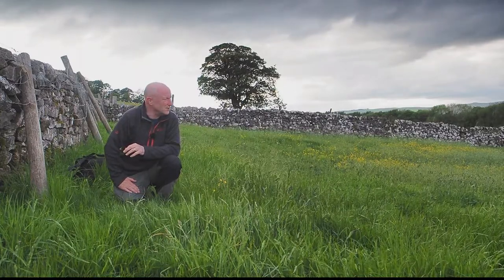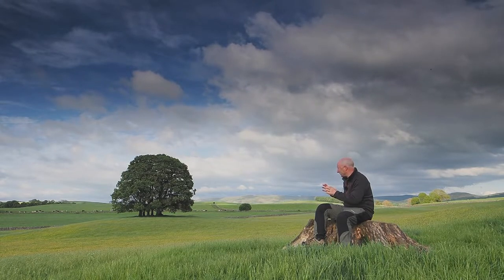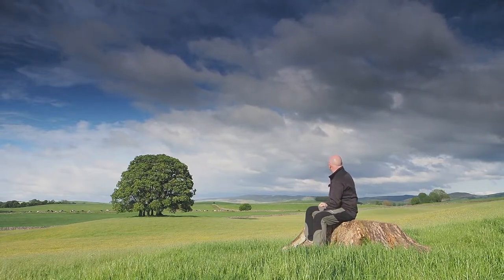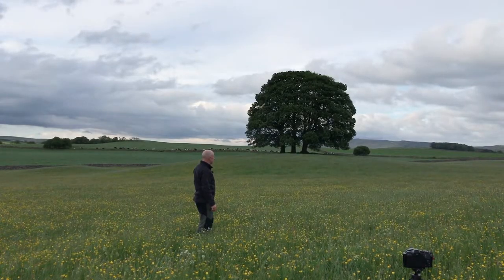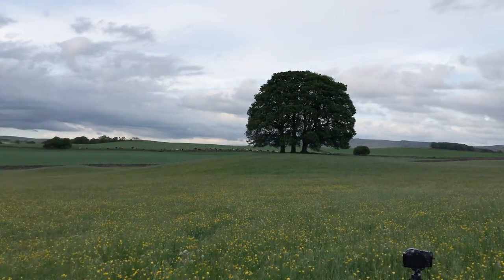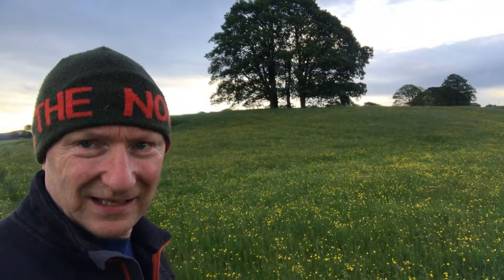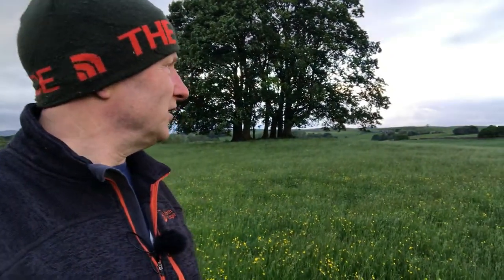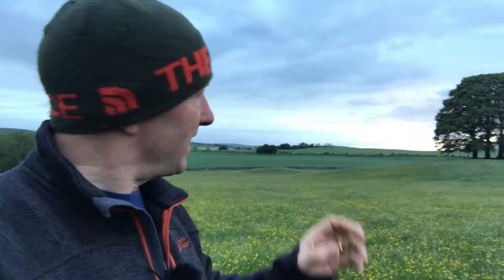Landscape Photography An evening near Malham - Placement Maters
A trip to a copse of trees.

Camera gear :
Gitzo Tripod

Filters :
LEE -
Landscape polariser
6 and 10 Stop

Vlog gear:
iPhone,

Main Camping gear :
Therm-a-Res pillow